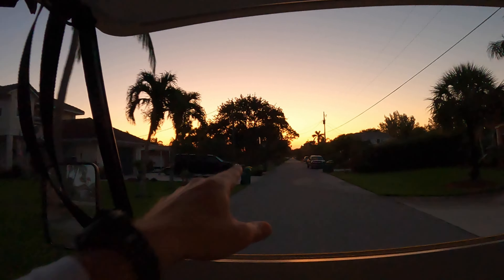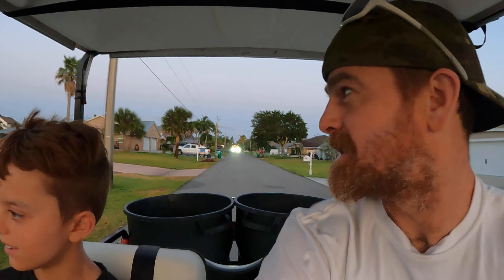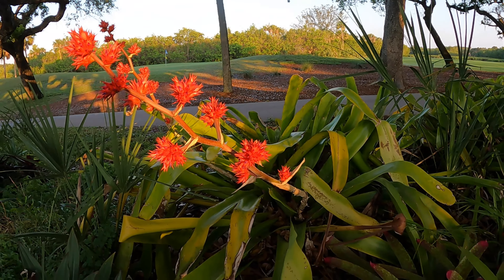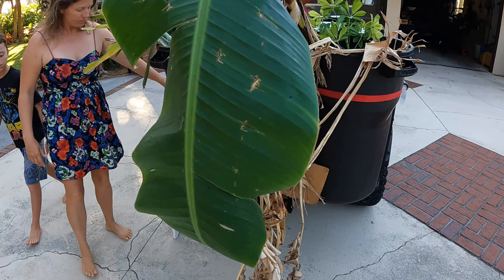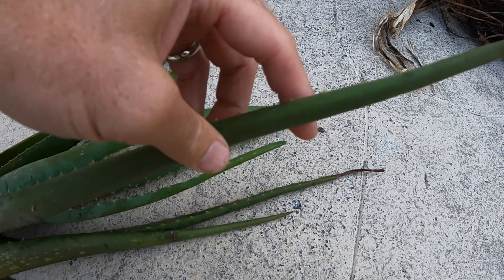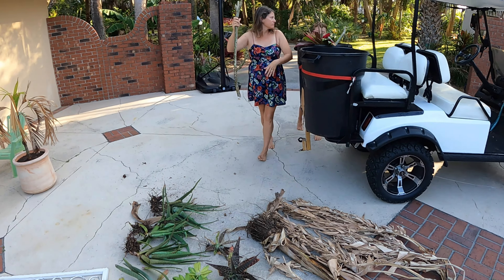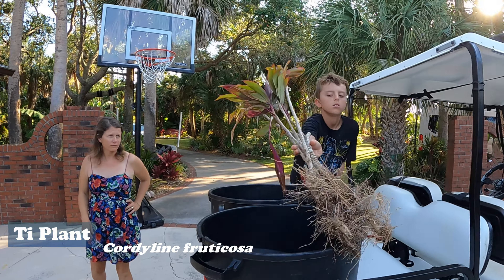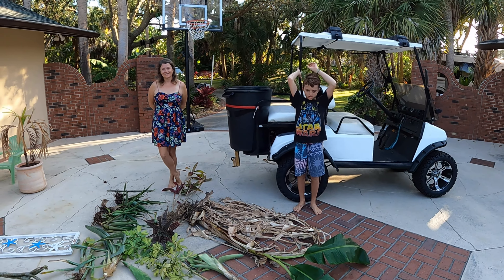Finding FREE Plants in the trash! The Plant Pirates Episode #68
Finding FREE Plants! The Plant Pirates Episode #68.
Come along with us as we sail the high seas in search of FREE PLANTS (and sometimes other free stuff) we find on trash / landscape pick-up day! This is our endless quest to find FREE plants! See all of our "Plant Pirates" episodes here: